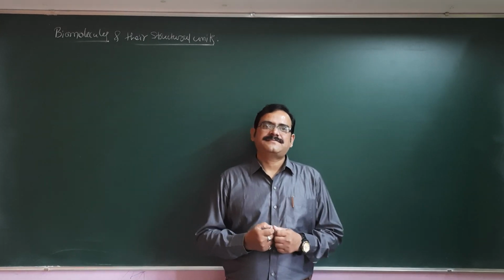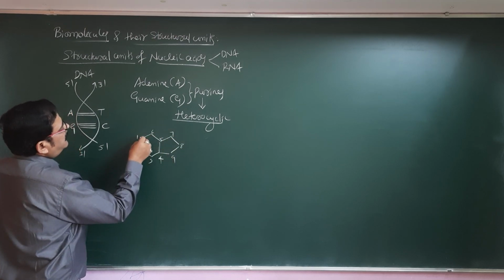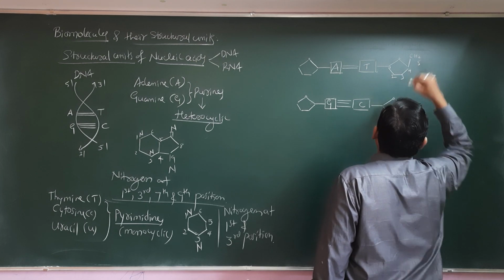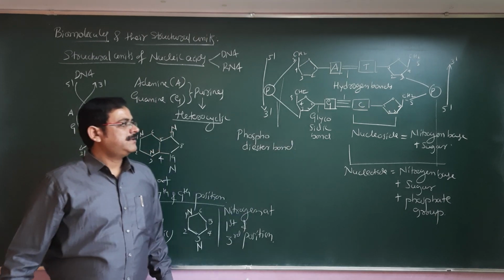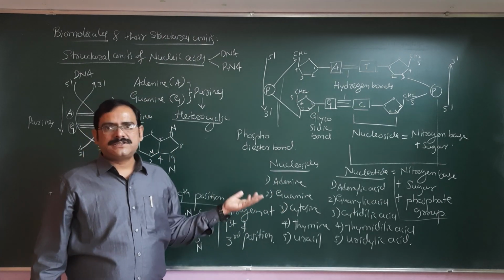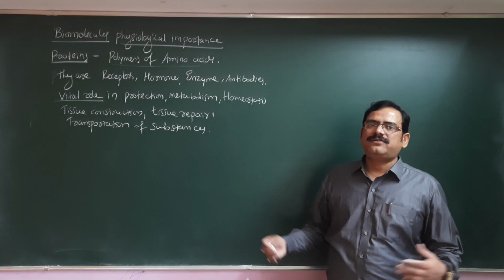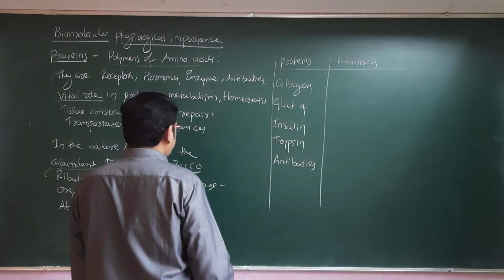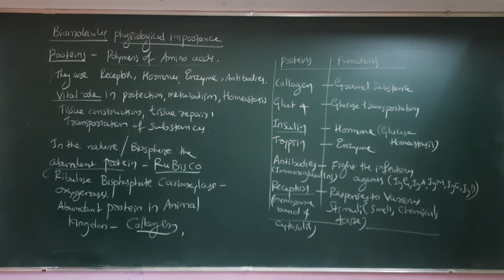Zoology Jr Lecture 74 Biomolecules 5 DNA and Proteins